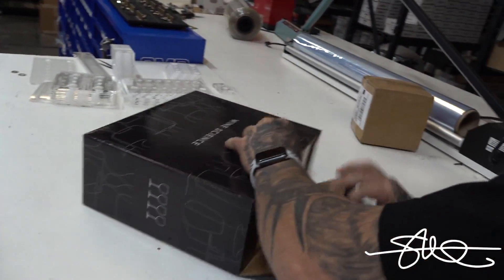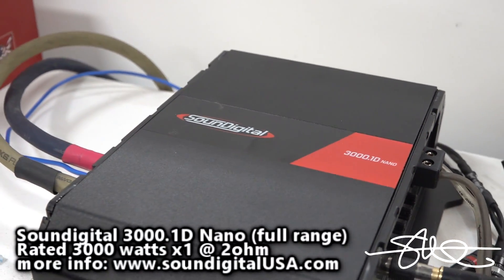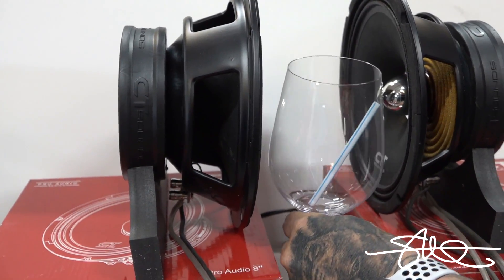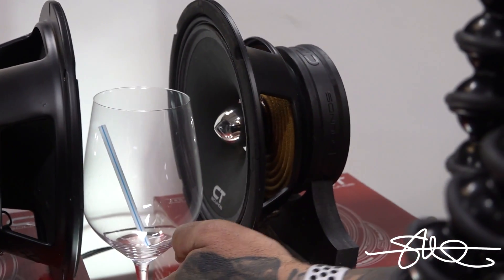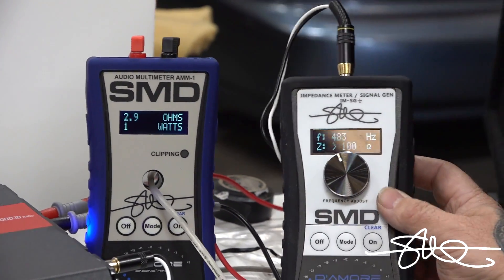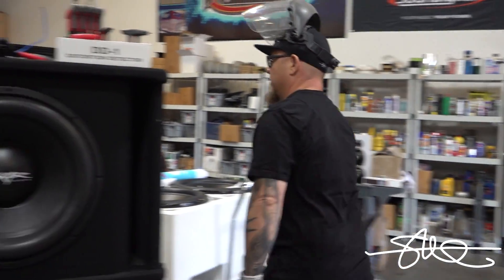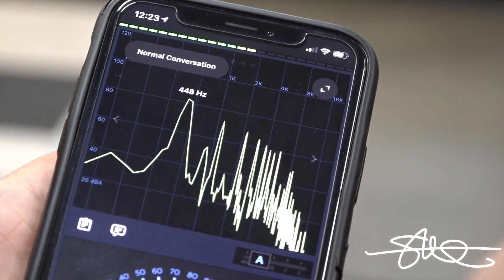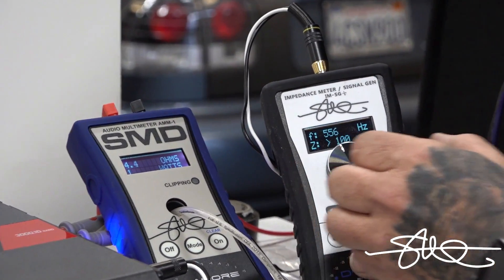Car Audio Amp & Midrange Speakers vs Wine Glass - Will it break? Fun Experiment!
I have been wanting to do this for a long time. Just haven't had the time to find real crystal wine glasses. Amazon to the rescue! I asked my wife if she would find me some and for like $14 bucks i had some the very next day. With the IMSG and an amp, i should be able to do this. As you can see in the video, the best way is to find the resonant frequency of the glass. Then, you can drop some power on it at THAT frequency. Try it! I challenge you, let's see it! I know you can do it! The SMD AMM-1 is out right now and the new improved IMSG+ will be out in about a month. That's why it looks like a proto in this video. because it IS! If you have an original IMSG, you should be able to do this no problem.

, Amazon, Ebay and more!